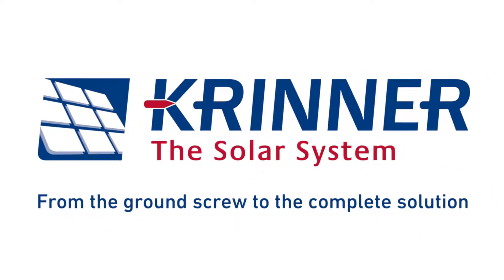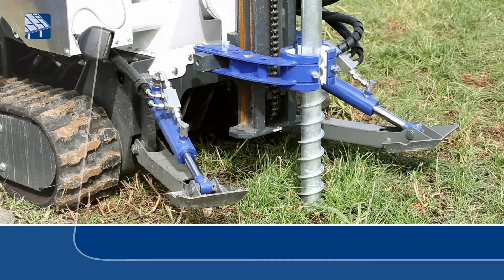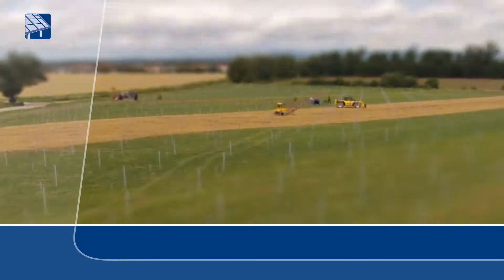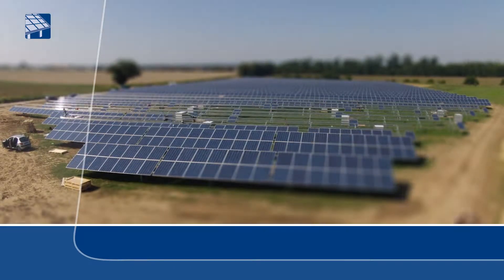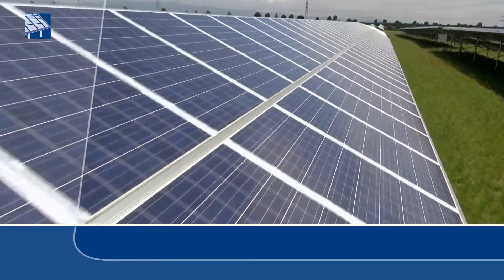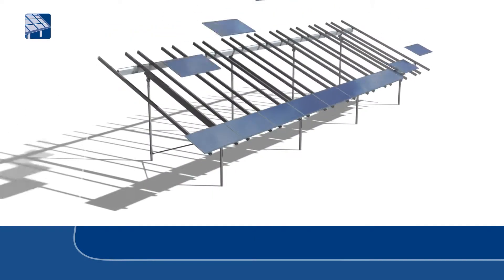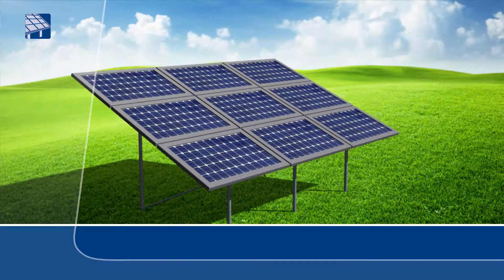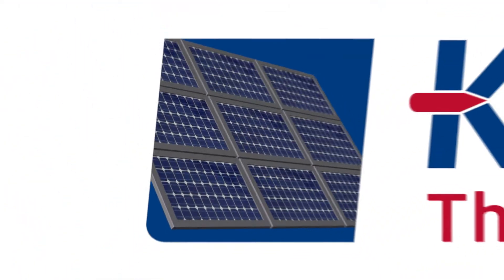KRINNER The Solar System (English)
KRINNER Schraubfundamente GmbH, is a German company, which revolutionized the construction of solar plants with innovative solutions. Today more than 1,500 MWp of solar power have been installed worldwide. By combining our ground screws with the latest technology for PV substructures, such as slide-in systems, and our fleet of self-developed machines, KRINNERs Solar System guarantees an unrivalled easy installation and utmost cost efficiency.